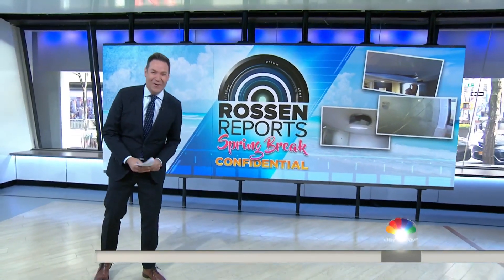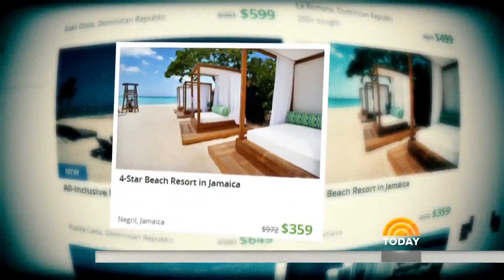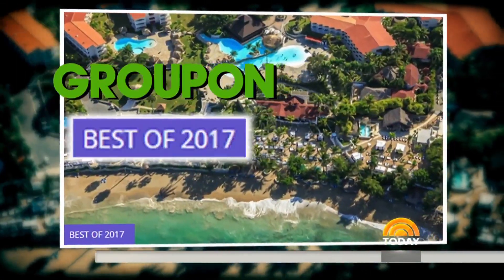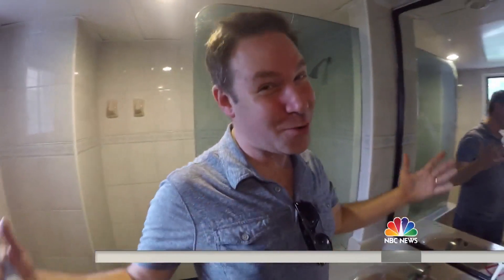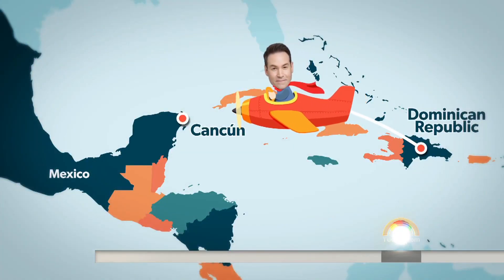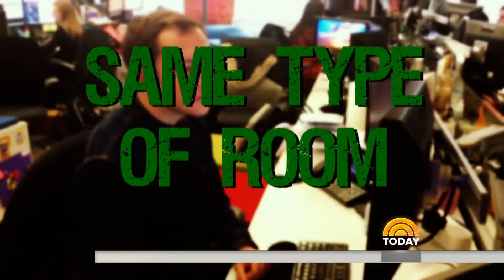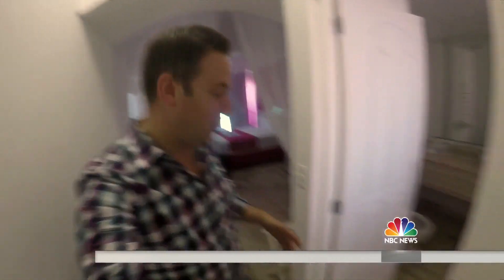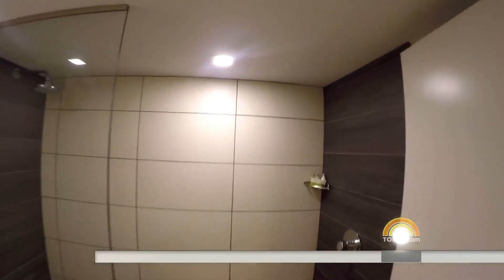Spring Break Vacations: How To Get The Most For Your Money | TODAY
Coupon sites like Groupon offer deep discounts on popular spring break destinations, but do the real resorts match those beautiful pictures you see online? TODAY national investigative correspondent Jeff Rossen goes undercover to find out.